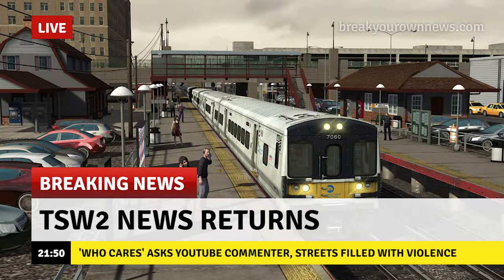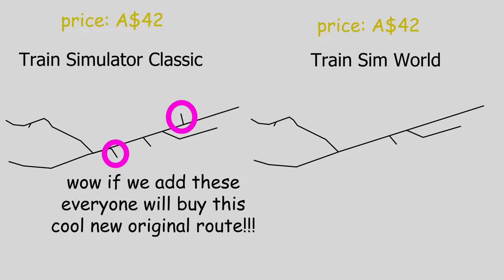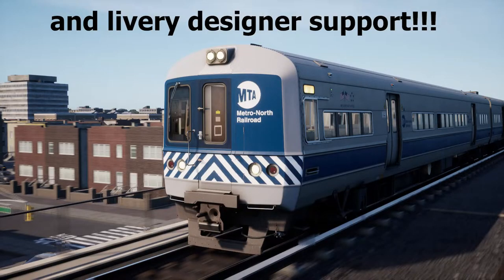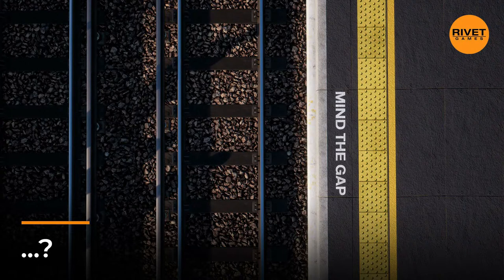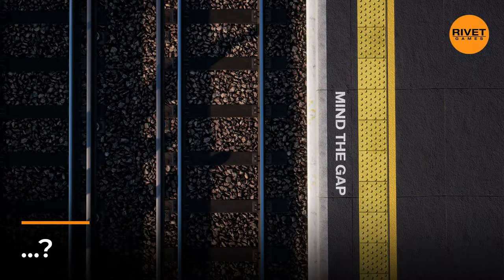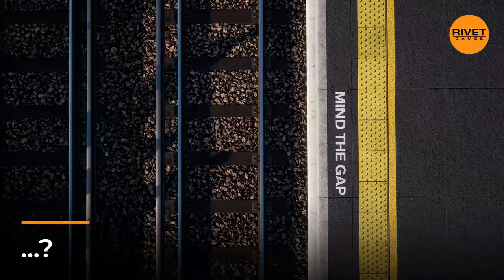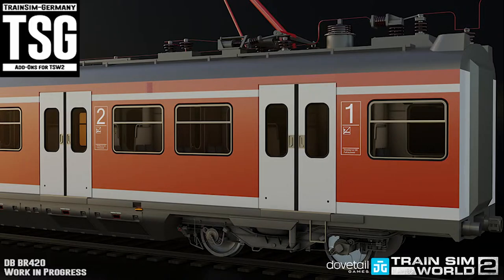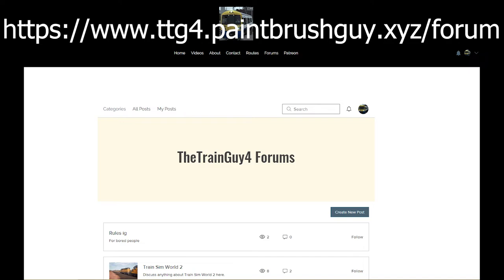Dovetail Games really are Innovative!!! Look at this NEW route!!!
This goes towards providing war-affected children with essential water purifiers, through Save the Children. Thank you in advance.